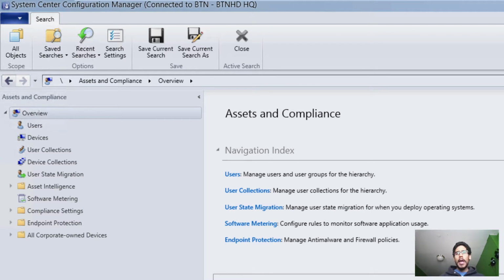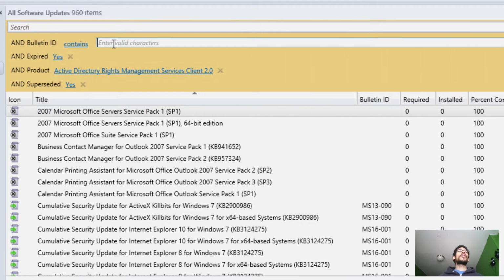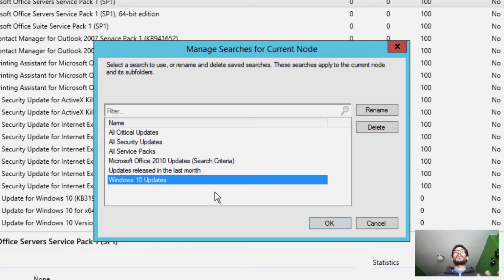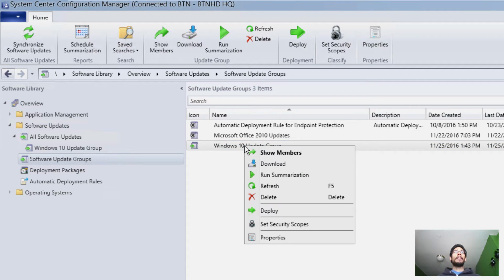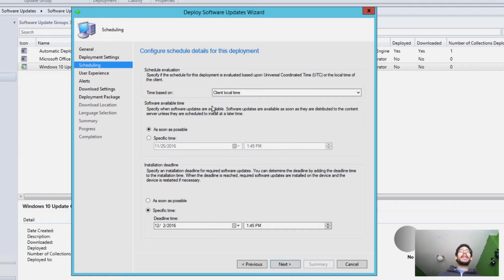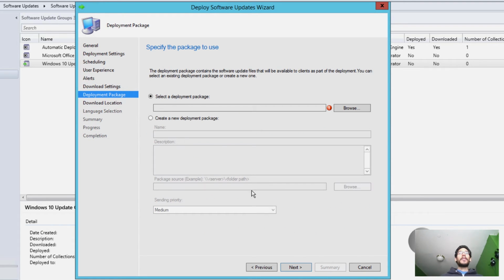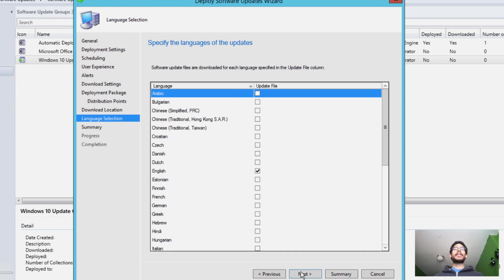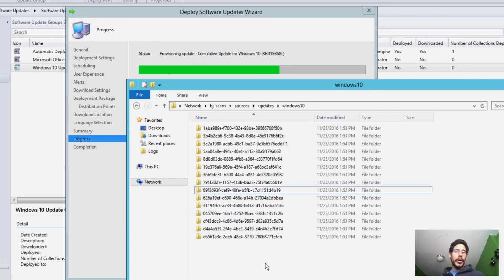SCCM 2012 R2 - Create Search Criteria, Software Update Group & Deploy Software Update Group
In this video we are covering a lot. We cover the following topics: Creating a search criteria within the SCCM console, create software update groups and deploying our software update group to a collection. Pushing it to you guys all at once, because the next videos are about upgrading our SCCM to build 1511 and then to build 1606.